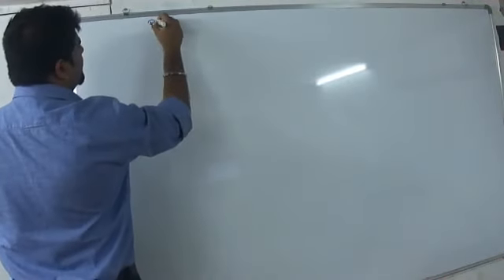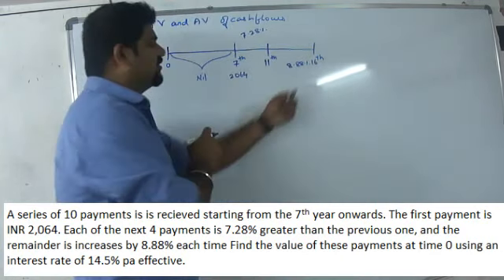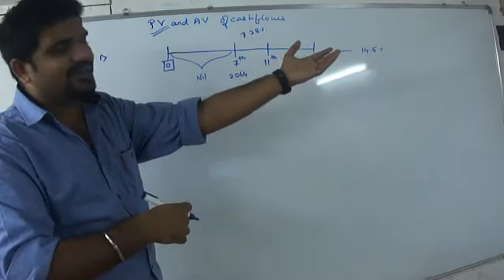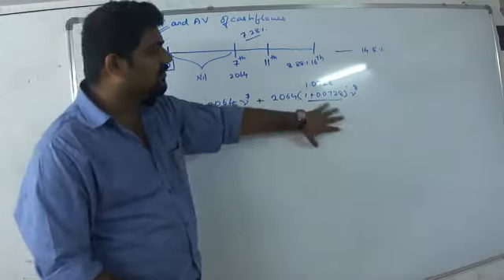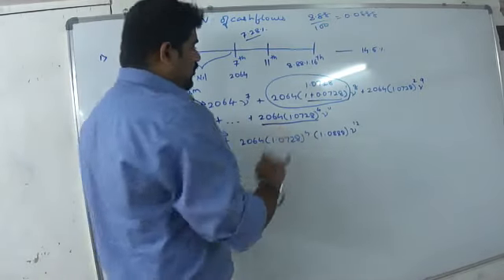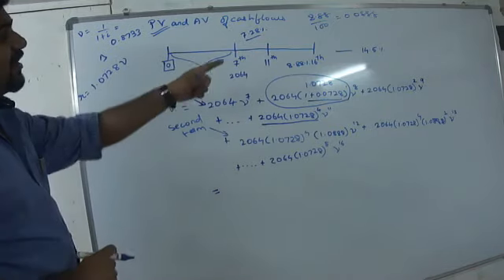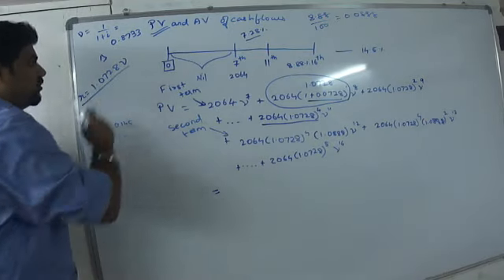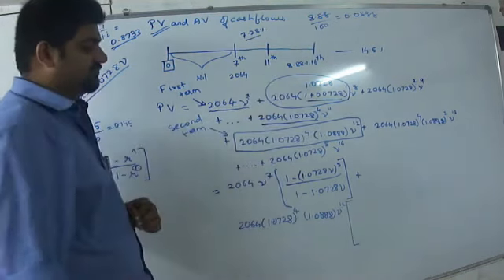Present Value of variable cash inflow